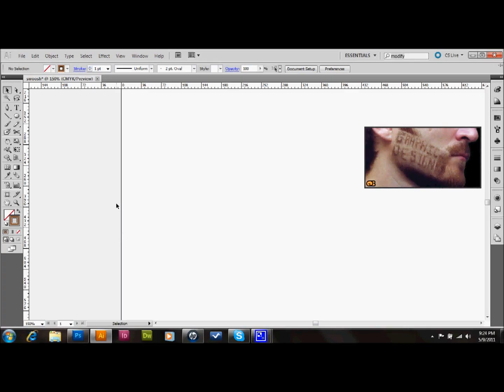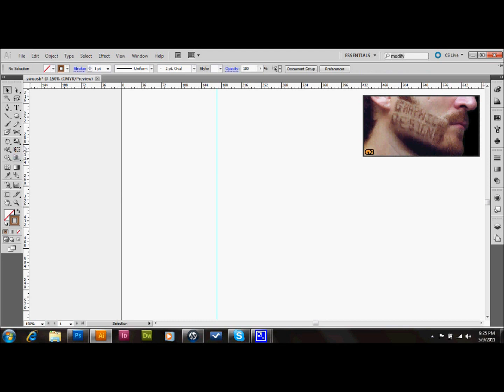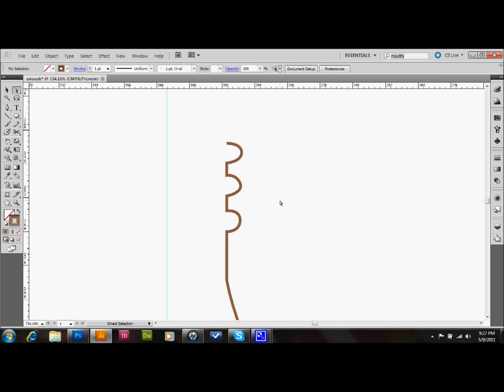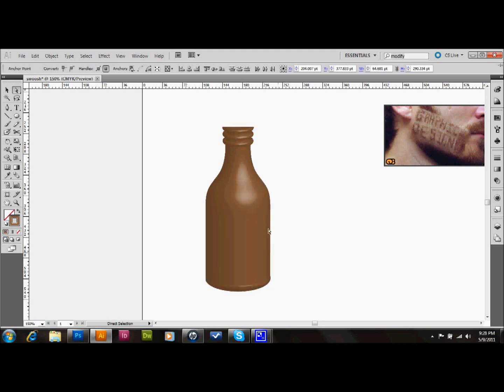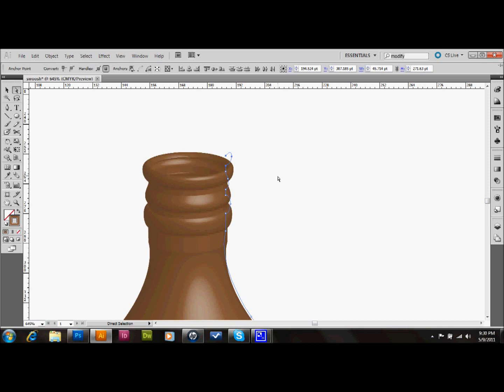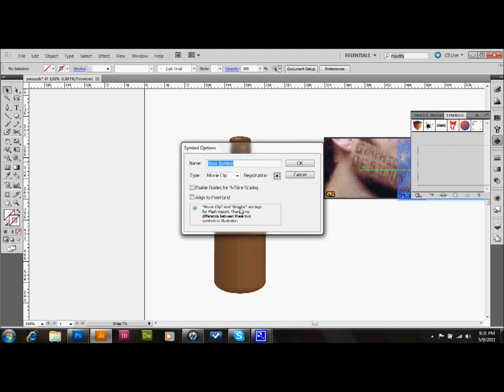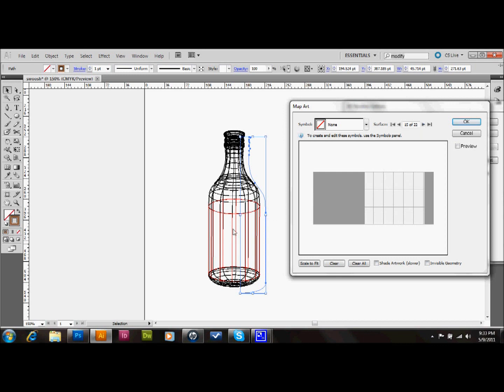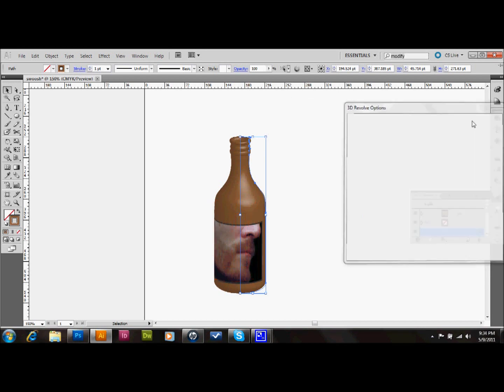Illustrator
Illustrator Tutorial 3D Bottle and Label Wrapping